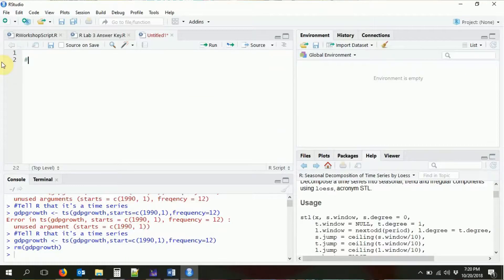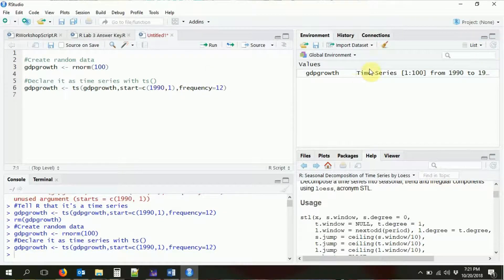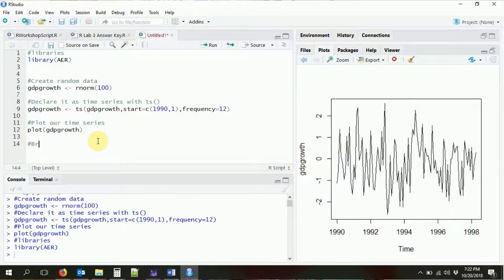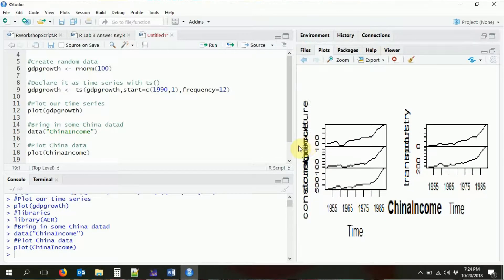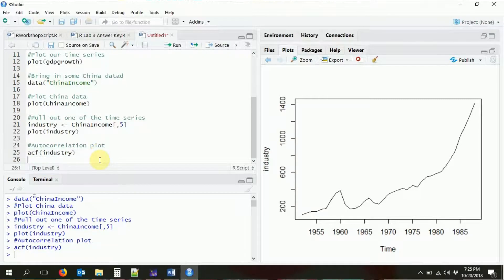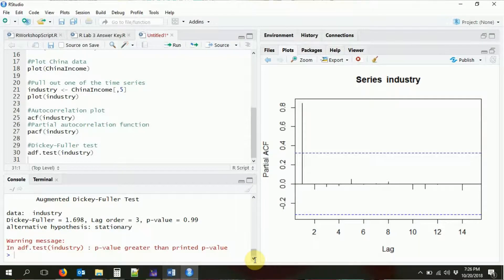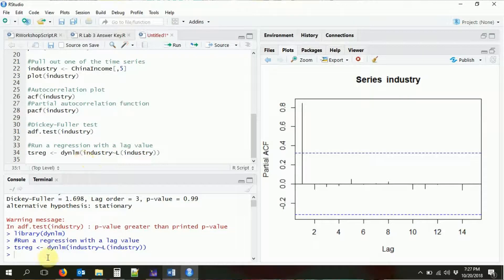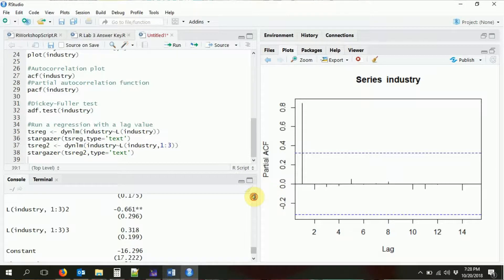Time Series - R for Economists Moderate 5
In this video we cover the basics of time series analysis, from making time series objects with ts(), loading them in with data(), plotting them with plot(), plotting autocorrelation and partial autocorrelation functions with acf() and pacf(), performing Dickey-Fuller with adf.test(), and some seasonality with stl() and seasonplot(). Lots of stuff!